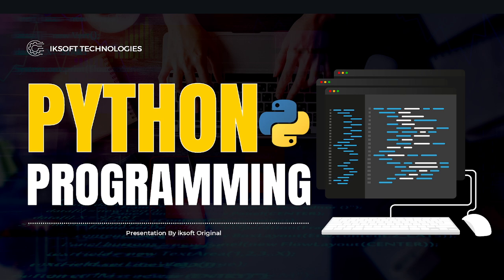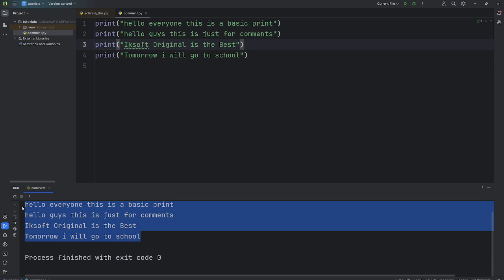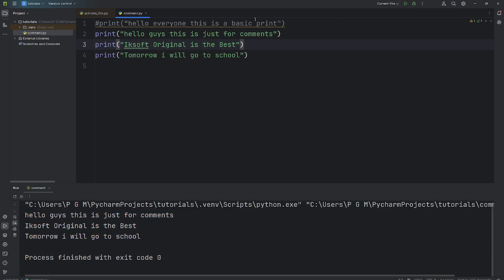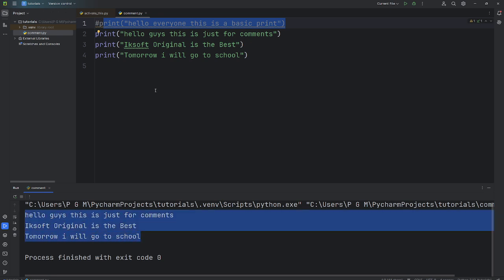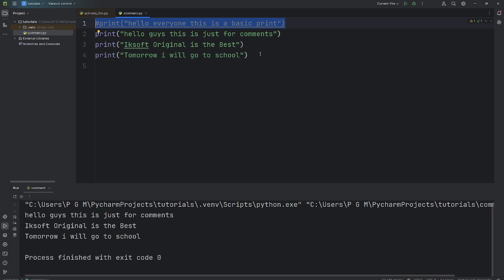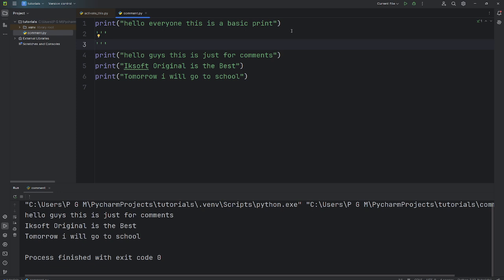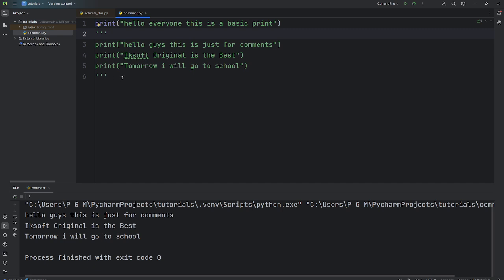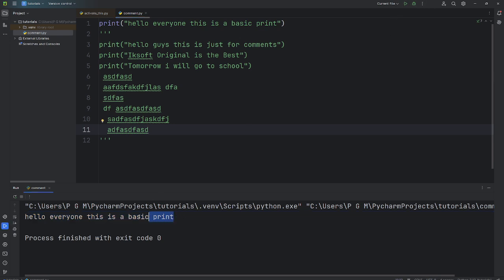2 Comments in Python -- Python for Beginners